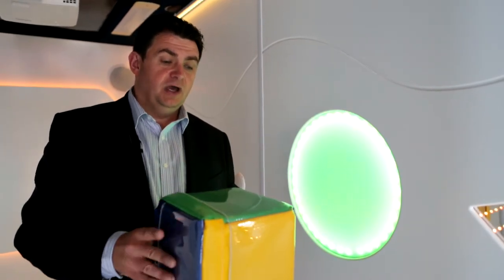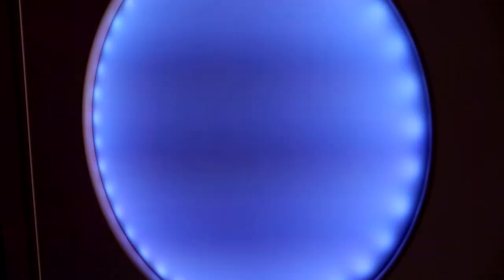Experia Innnovation- Iris Cube